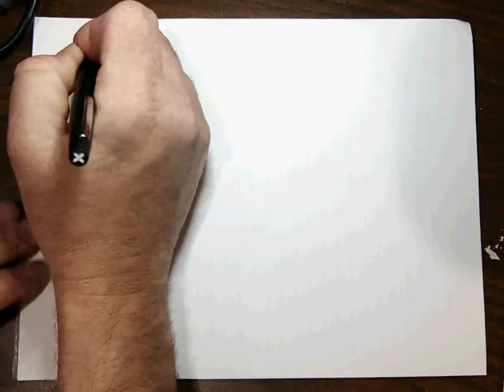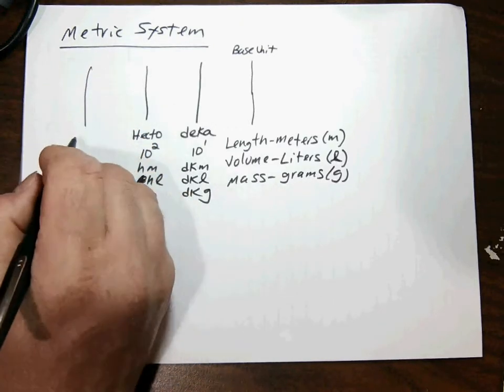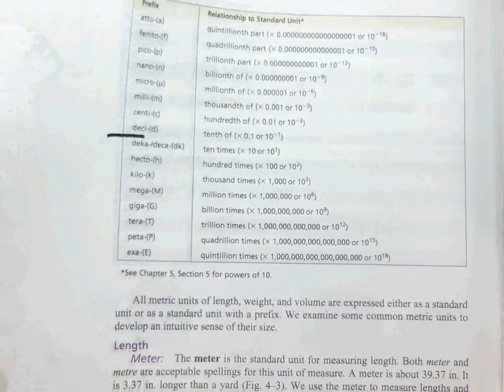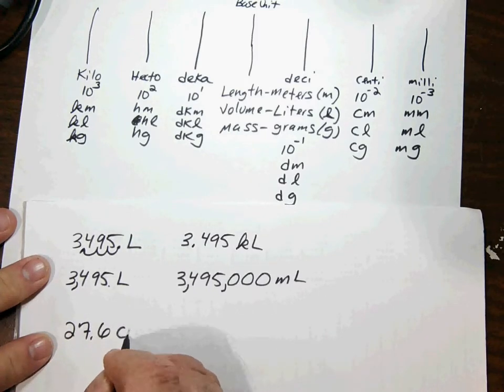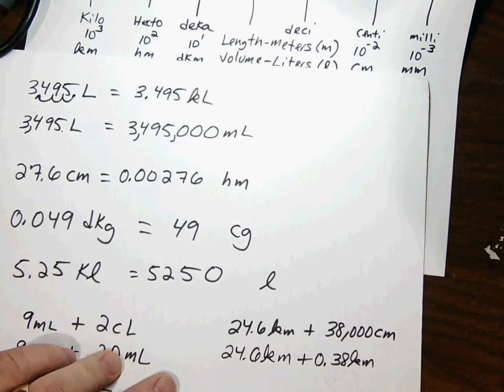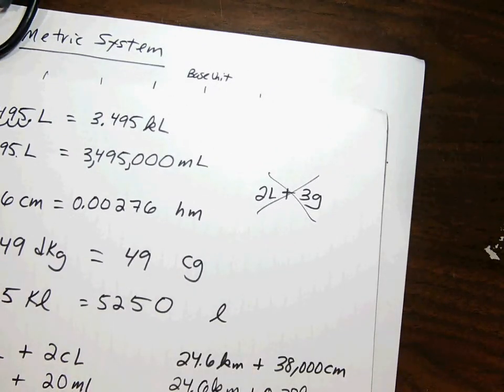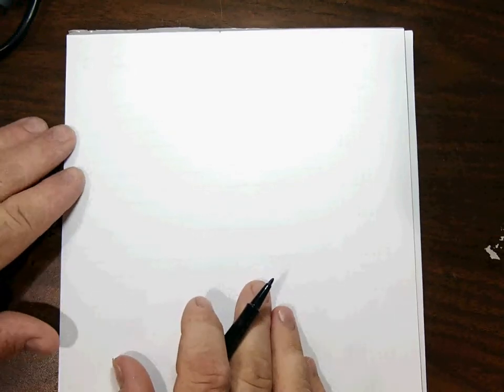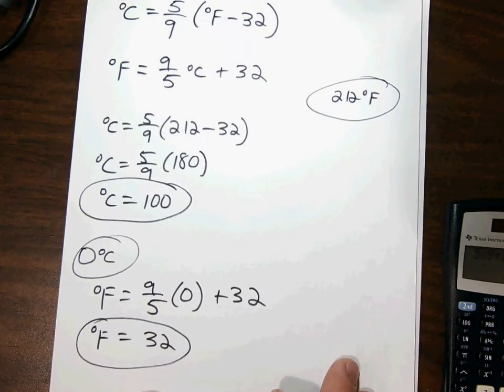26 Metric System